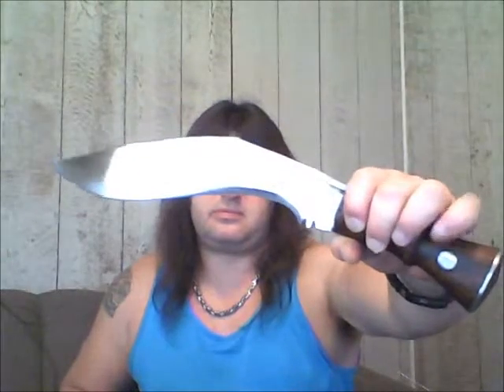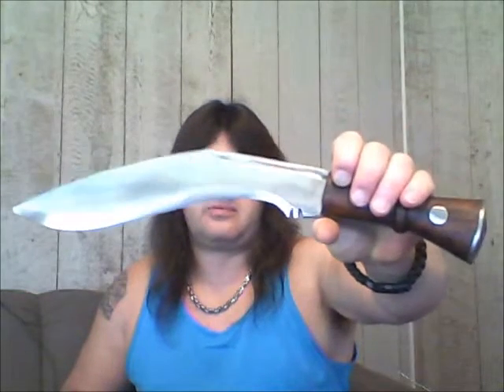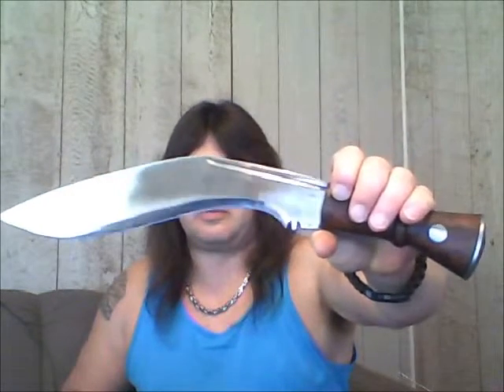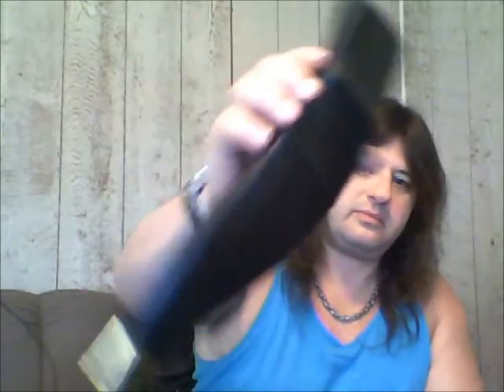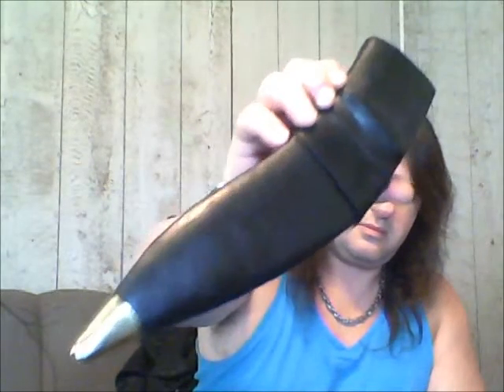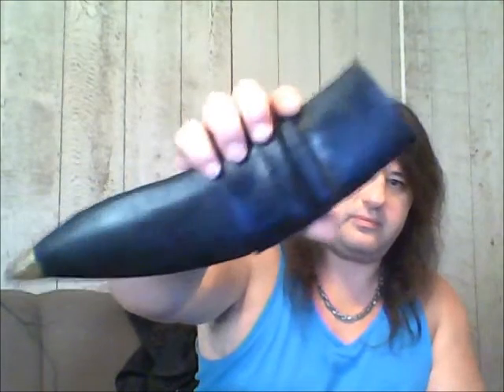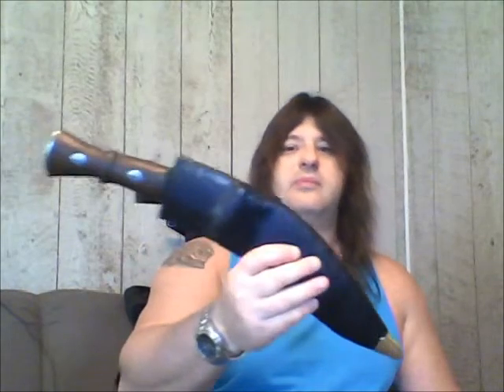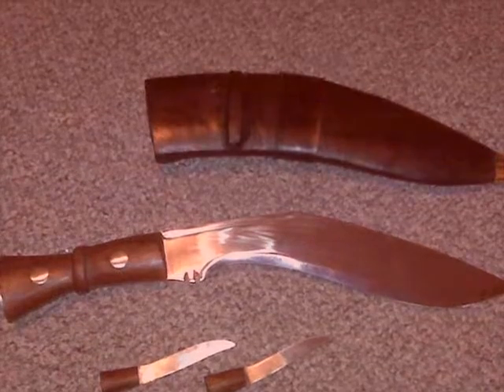BudK kukri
BUDK Kukri. Knife came dull but took a real nice edge and holds it well. I. Plain Carbon Steels

The 10XX (1045, 1095) Steels - 1095 is the most common 10XX steel used for knife blades. Steel in the range 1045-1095 are used for knife blades, although 1050 is more commonly seen in swords. 1045 steel has less carbon (.45%), where 1095 has more (.95%), inversely 1095 has less manganese and 1045 has more. So in essence, 1095 steel would have more wear resistance, but would also be less tough. 1045 holds an okay edge, 1095 steel holds an edge great, and is easy to sharpen. The major drawback to this type of steel is that it rusts easily. Because of this issue, you will often see 1095 blades with some type of coating to combat rust. If you buy a knife with this type of blade, be sure to store it well and you should have no problem.

II. Alloy Steels

5160 Steel - This is plain carbon steel (1060) that has been mixed with a little bit of chromium. There is not enough chromium to make it a stainless steel, but the chromium has been added to strengthen the material. This type of steel is known for its outstanding toughness. This type of steel typically has .56-.64% carbon.

INFI Steel - INFI is a proprietary metal owned by Jerry Busse. INFI is different than many metals because INFI replaces some of its carbon with nitrogen. This gives you a very tough blade, with lots of wear resistance. The remarkable thing about this material is that although it is not a stainless steel, it actually has some very nice stain resistant properties. Jerry Busse also claims that this is one of the easiest steel blades to sharpen.